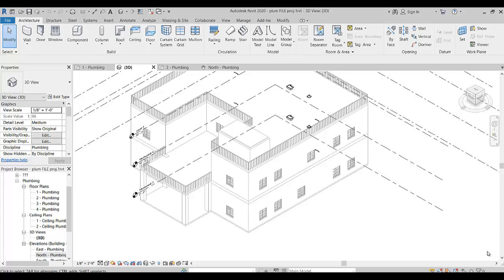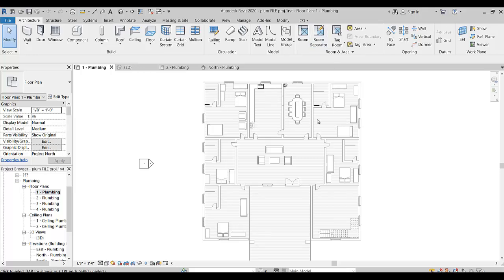Revit Plumbing | How to plan project plaining in Revit | Revit Plumbing Tutorial 3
In this Revit Plumbing Tutorial 3, you will learn how to plan a plumbing project in Revit step by step using a BIM-based workflow. This video is specially designed for students, beginners, and MEP professionals who want to understand plumbing planning in Revit MEP in a clear and practical way. We will explain how to properly plan a plumbing system before modeling, which is a very important stage in any Revit plumbing project.

This tutorial focuses on plumbing project planning in Revit, including understanding plumbing layouts, fixture placement concepts, system planning, and coordination principles used in BIM (Building Information Modeling). You will gain a solid foundation in Revit MEP plumbing, helping you avoid common mistakes and work more efficiently on real-world projects. Whether you are learning Revit for plumbing, working in MEP design, or preparing for professional projects, this video will guide you with industry-standard practices.

By watching this video, you will improve your knowledge of Revit plumbing workflow, MEP coordination, and BIM-based plumbing design, which are essential skills for modern construction and engineering projects. This tutorial is part of a free Revit plumbing course, aimed at helping students and professionals grow their skills step by step using Autodesk Revit.

If you are interested in plumbing design, Revit MEP, and BIM plumbing modeling, make sure to watch the complete video, like, share, and subscribe to the channel for upcoming Revit plumbing tutorials.